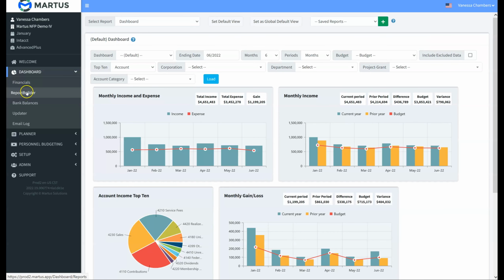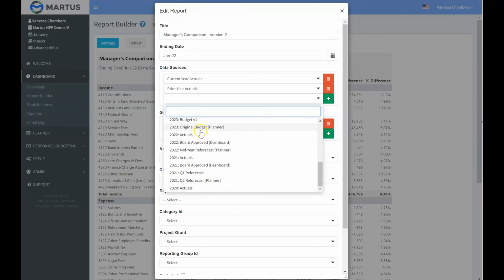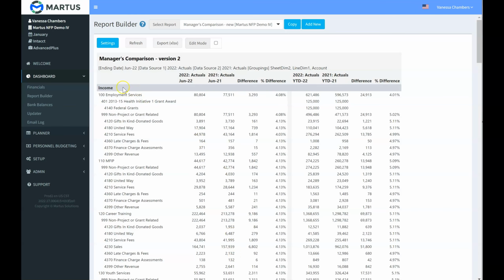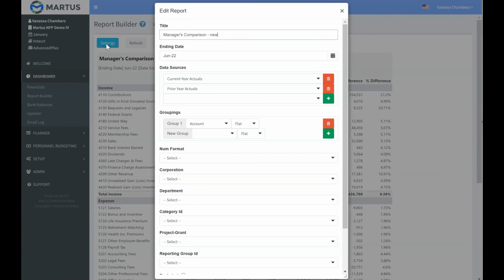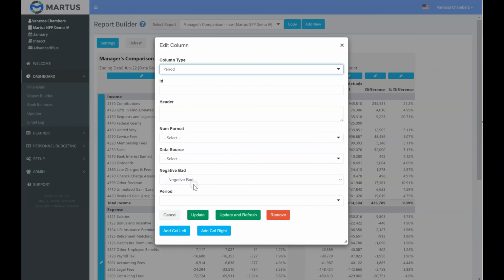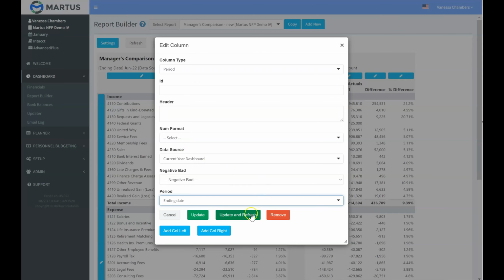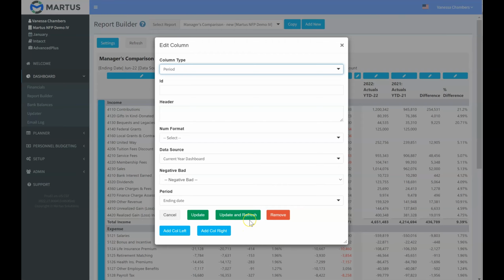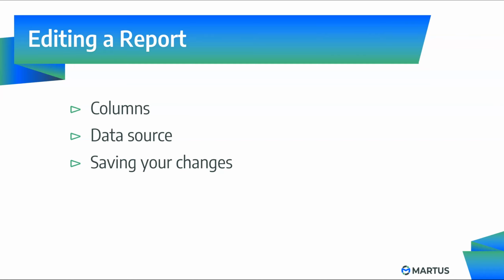Martus ReportBuilder Part 1 | Intro to Settings, Data Sources & Custom Columns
Martus' prebuilt reports are powerful—but sometimes you need something more tailored to your organization. In Part 1 of the ReportBuilder series, get introduced to the building blocks of Martus ReportBuilder and learn how to take control of your financial reports with custom data sources, groupings, filters, and columns.

0:00 - Why ReportBuilder?
1:00 - Report Settings Overview
1:17 - Selecting Data Sources
2:22 - Controlling Groupings and Levels
3:49 - Editing Columns in ReportBuilder
5:00 - Column Types: Period, Period Group & Formula
7:26 - Saving Changes: Best Practices

In this video, you'll learn:
🔷 Why ReportBuilder exists and what problems it solves
🔷 Control report settings: data sources, groupings, and filters
🔷 Add and configure columns (period, period group, formula types)
🔷 Work with multiple data sources in custom columns
🔷 Save and refresh changes efficiently

📚 For more Report Builder resources, visit the Martus Knowledge Base.